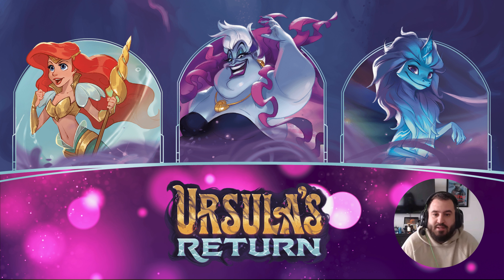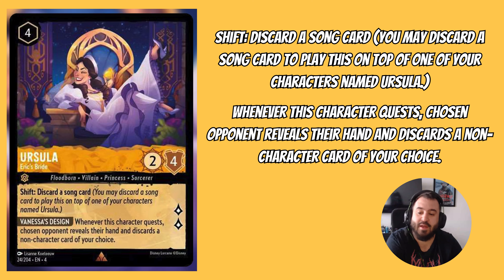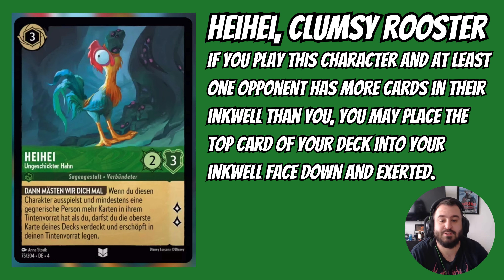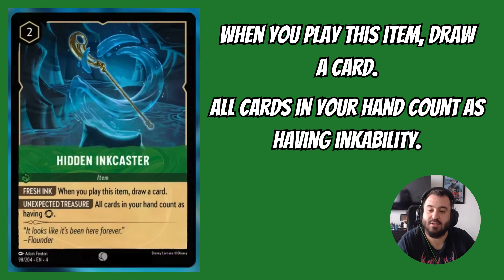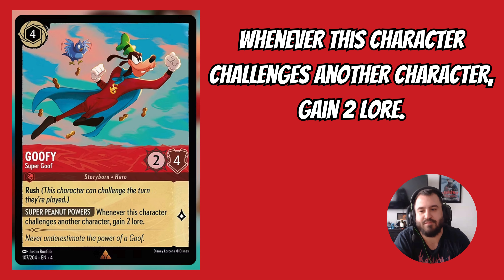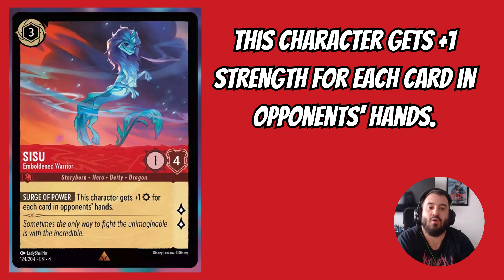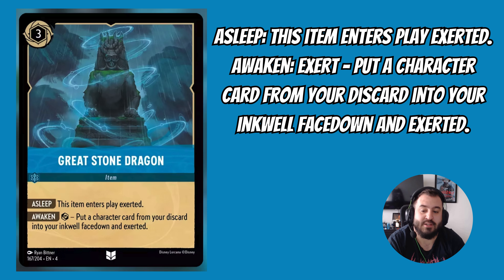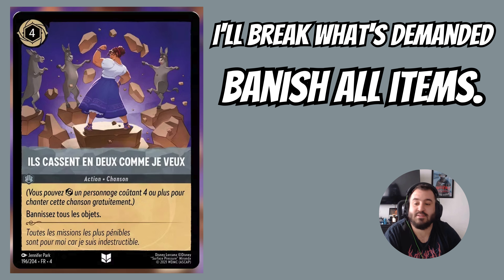BEST Of The BEST Cards From Ursula's Return | Disney Lorcana Chapter 4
Todays video highlights some of the best cards that have been previewed from Disney Lorcana's 4th Chapter, Ursula's Return. I discuss the playability of many of these cards and discuss what decks we may see them in. This is my personal opinion and would love to hear your thoughts on what you're looking forward to from this set in the comment section below!